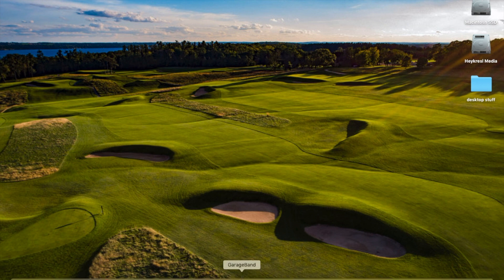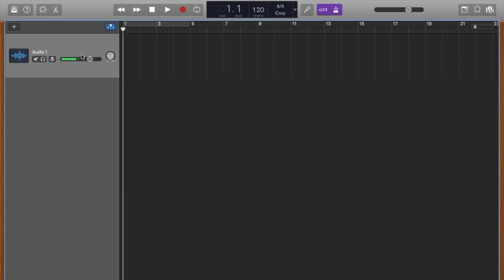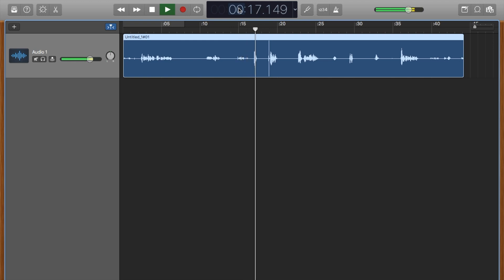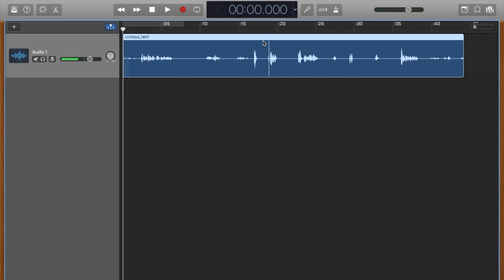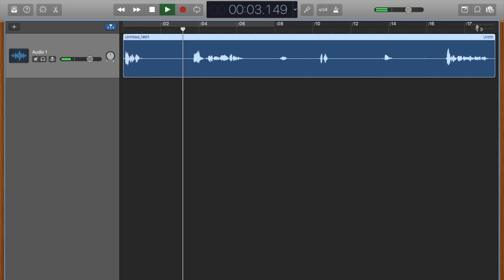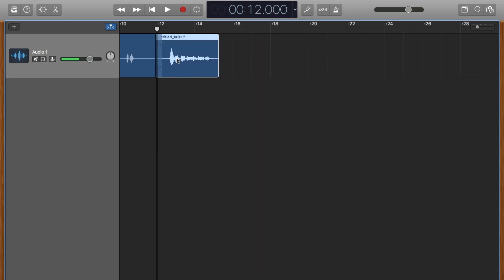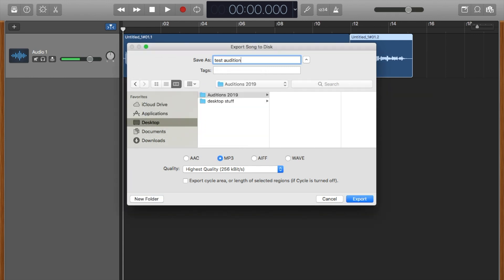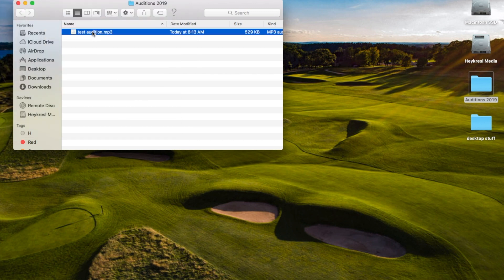Getting Started: Recording your voiceover audition in Garageband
A basic tutorial on recording, editing and exporting your first audition in Apple Garageband.  It is really easy and if you do this the same each time you audition it gets to be a habit.